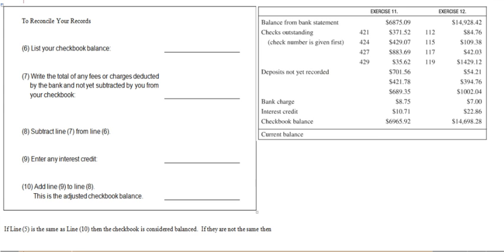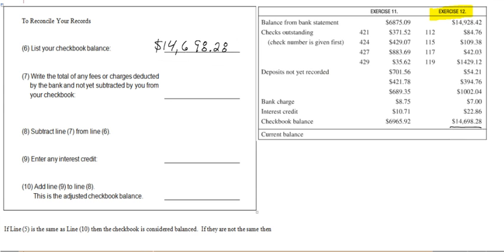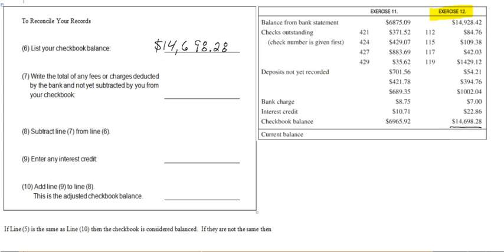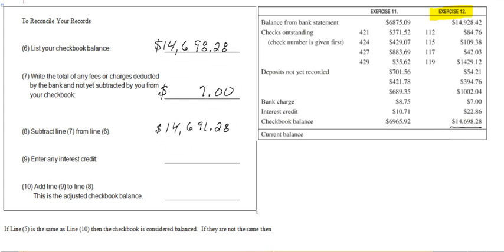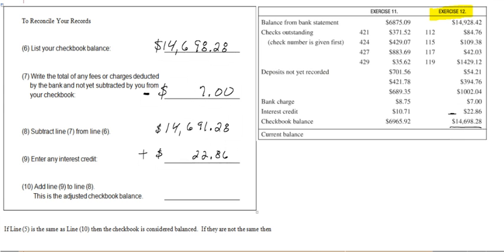MAT 1120 Section 5 3 Problem 12 Part 2